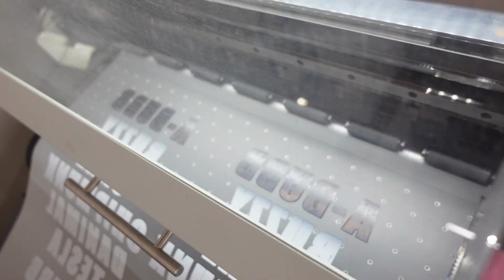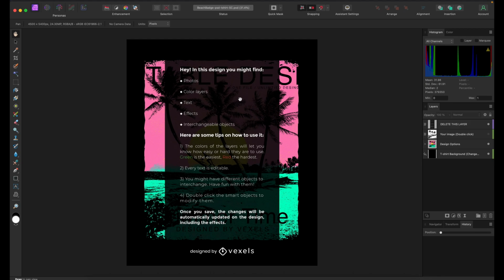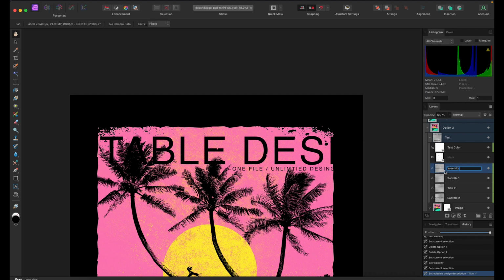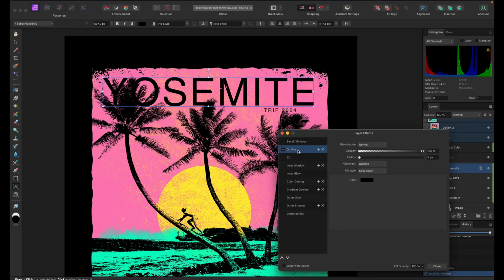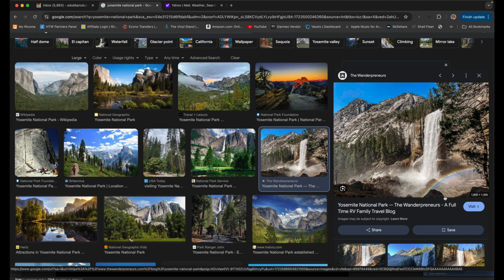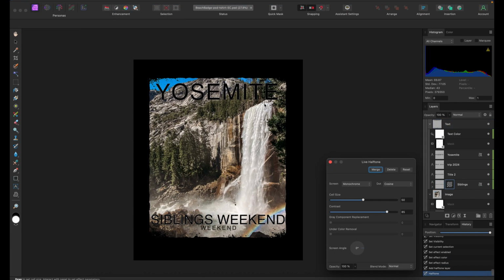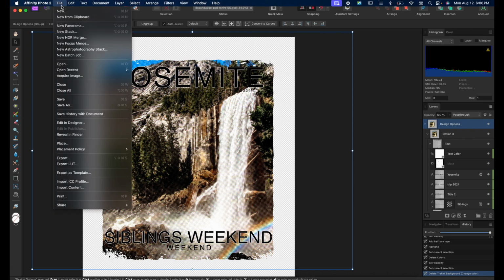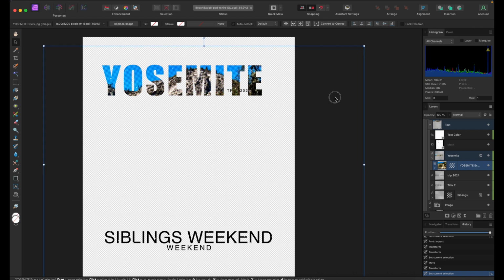Let's make this Yosemite Shirt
Let me show you how to make a shirt in a design software.